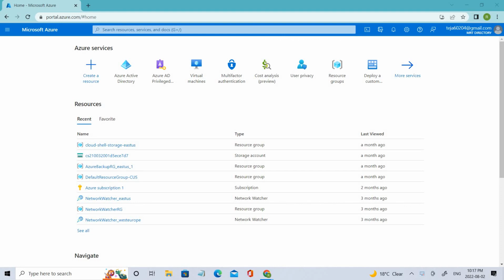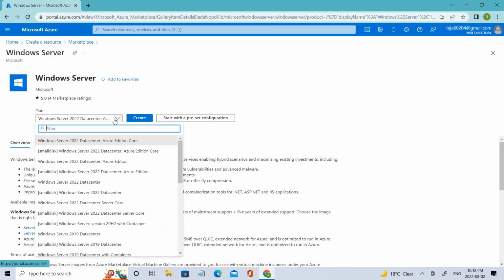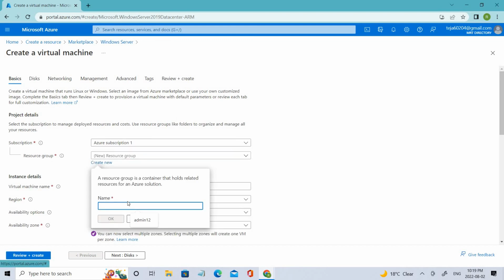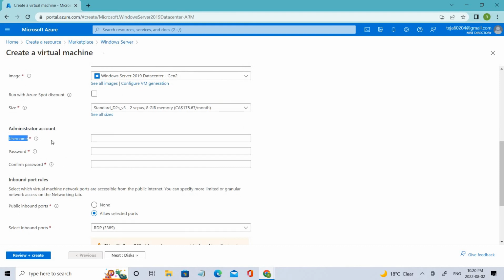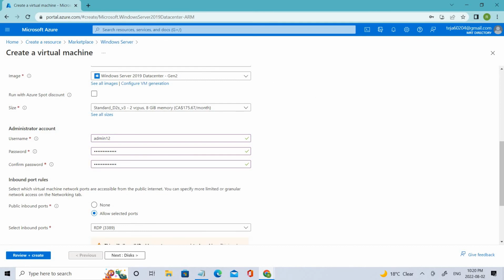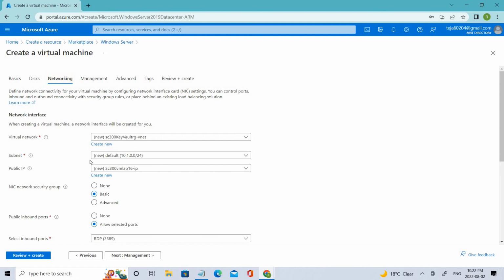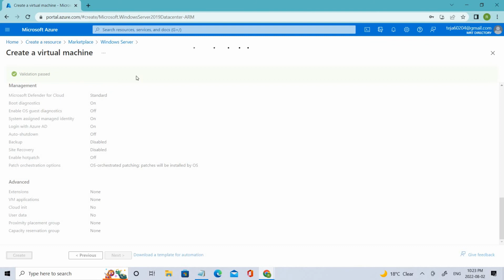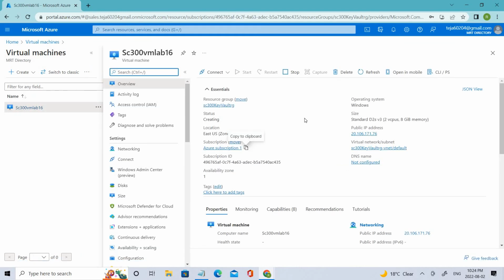Use Azure Key Vault to manage Virtual Machine identities||How to Create Virtual machine ||SC300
In this video, we will be creating a virtual machine.